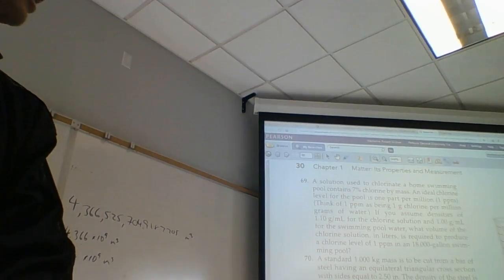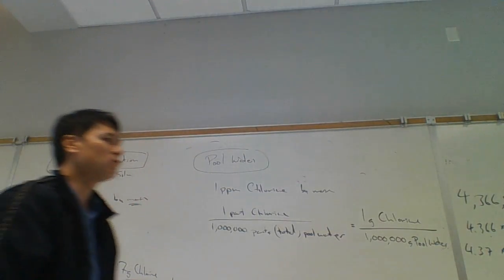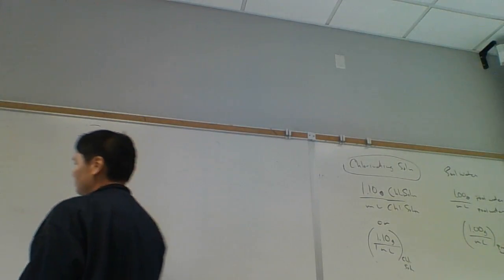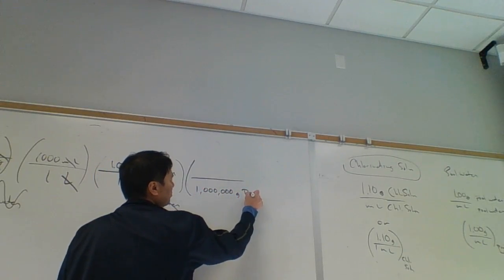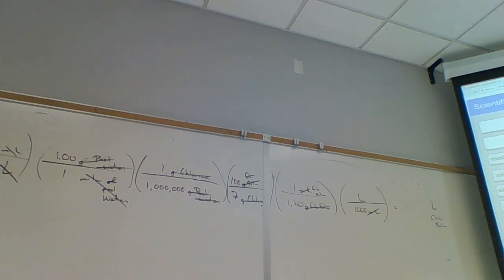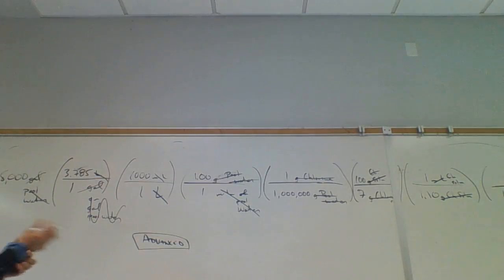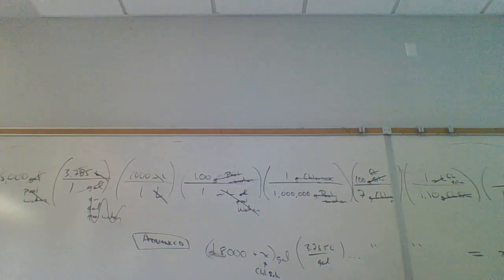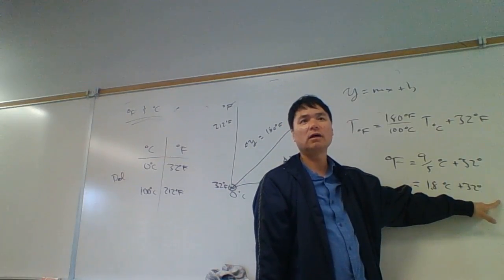Chem 4 1226 022118 B